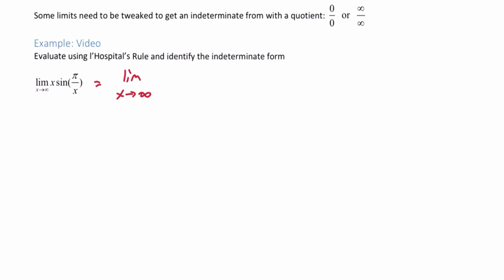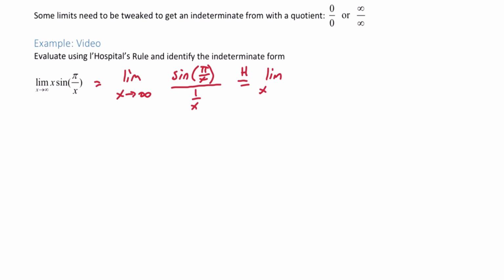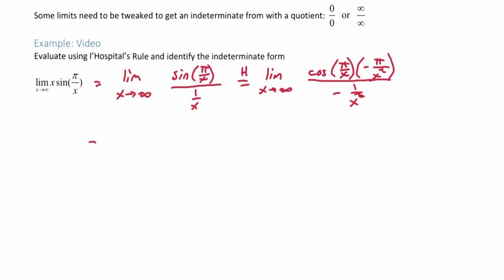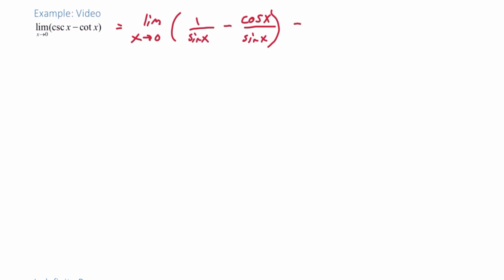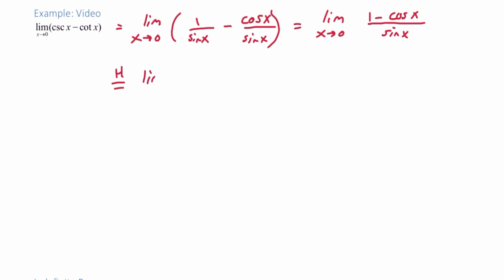Creating Indeterminate Forms to Use L'Hospital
MAT-271 Section 4.4 Creating Indterminate Forms

Table of Contents:

00:00 - Example #1
02:11 - Example #2